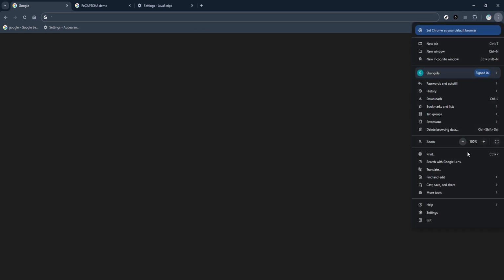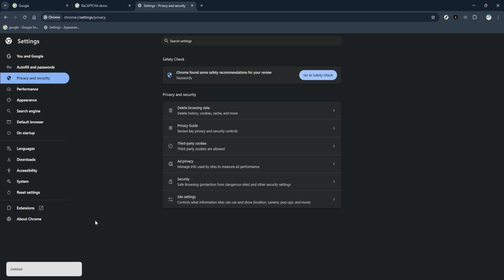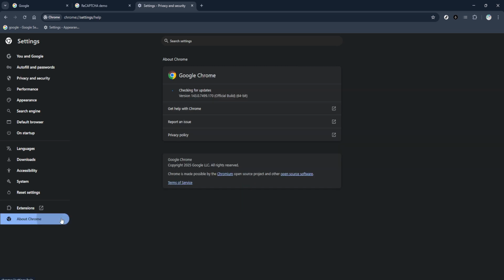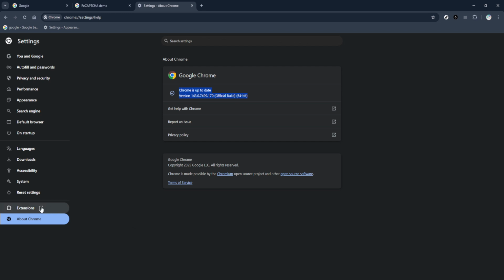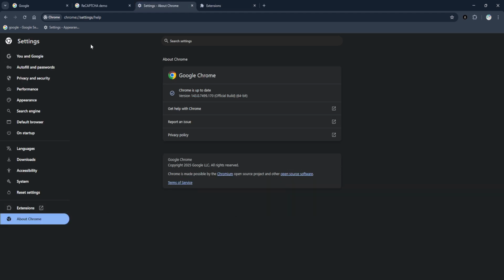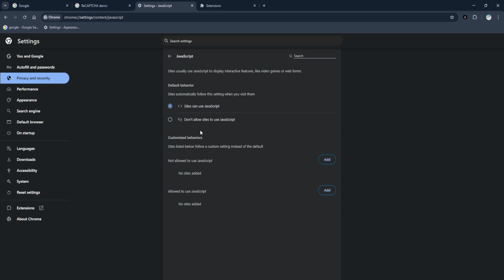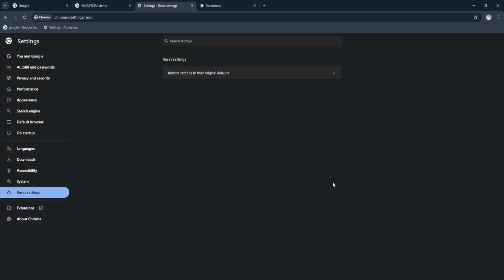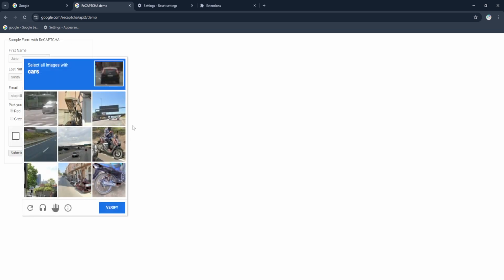How to fix recaptcha not working in Google Chrome [FULL GUIDE]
In todays video we cover How to fix recaptcha not working in Google Chrome